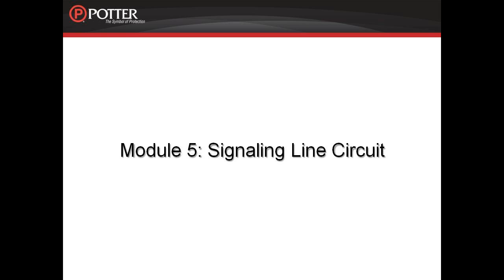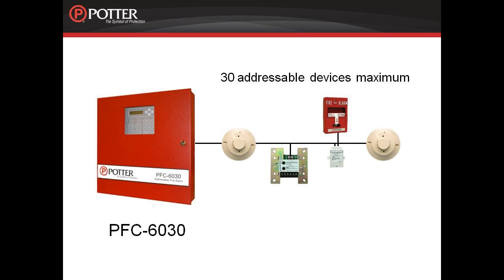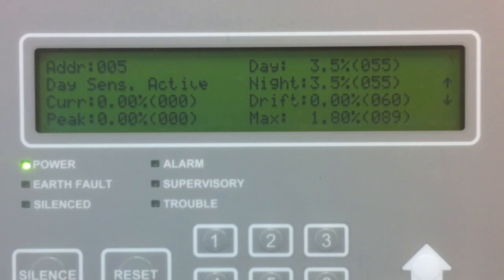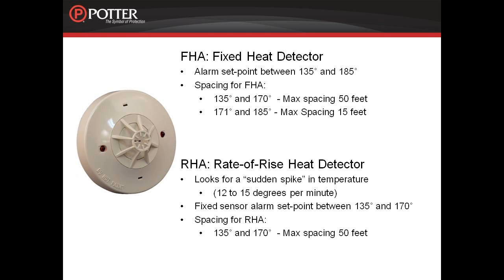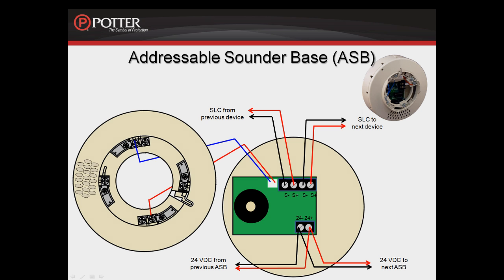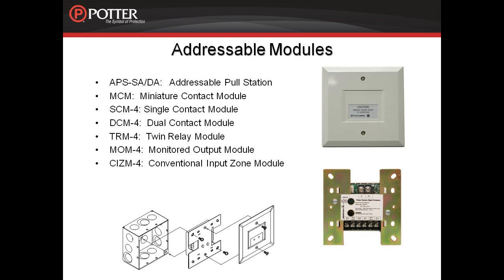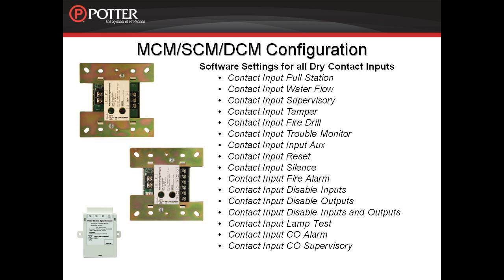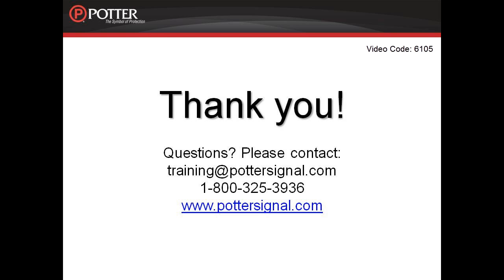PFC-6000 Hardware: SLC Devices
Covers all the SLC devices; including installation.